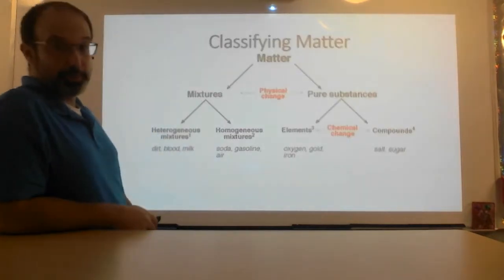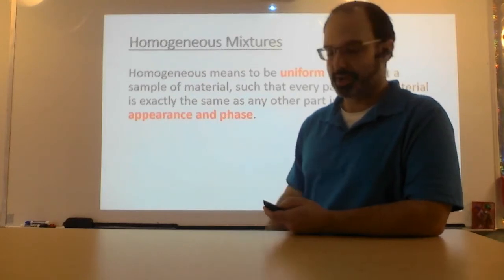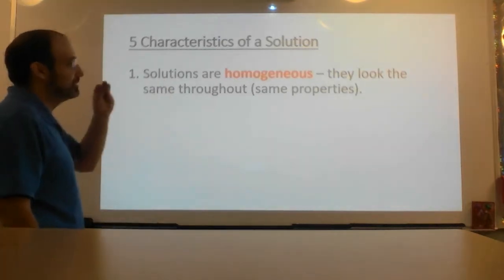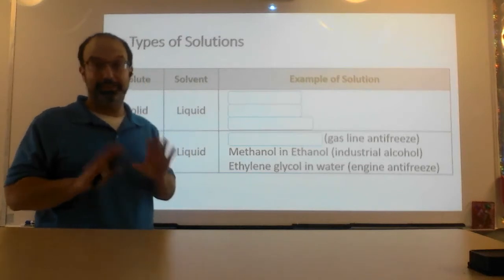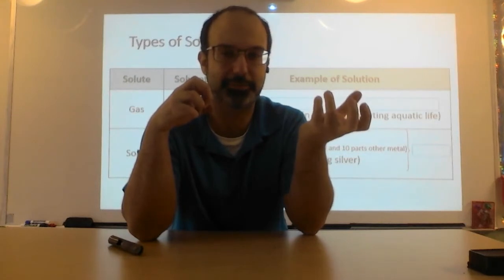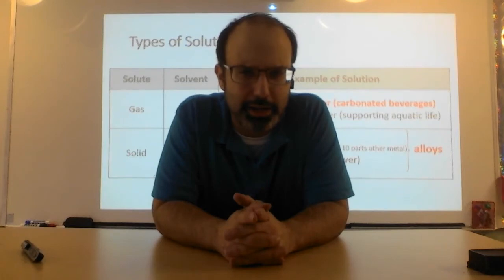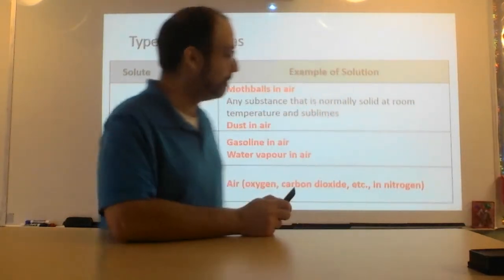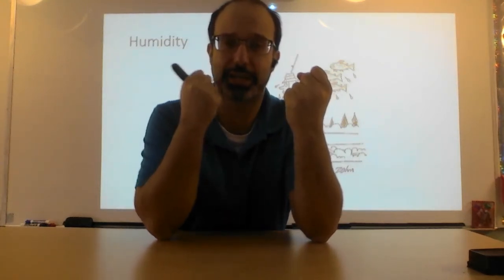38 - Solution Basics - Chem30s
0:00 - Intro
1:24 - Hetero vs Homogenous
6:38 - Solvent vs Solute
10:17 - Characteristics of a Solution
15:07 - Types of Solutions
31:39 - Definitions
32:28 - Practice Answers
37:00 - Outro